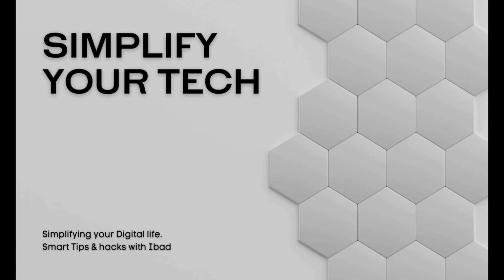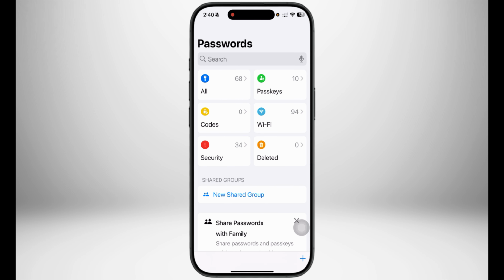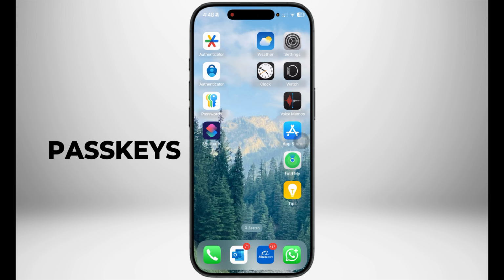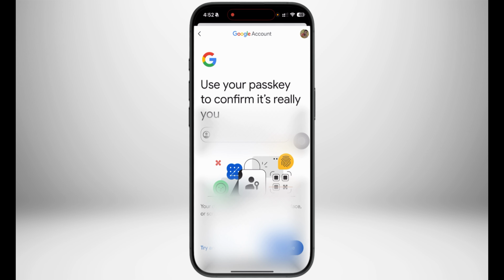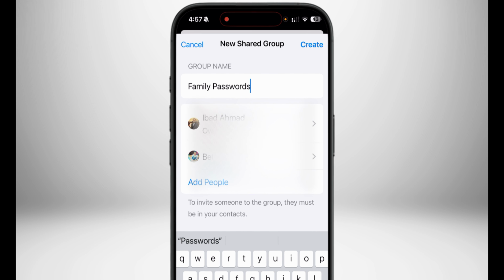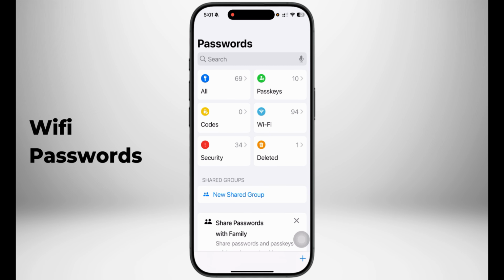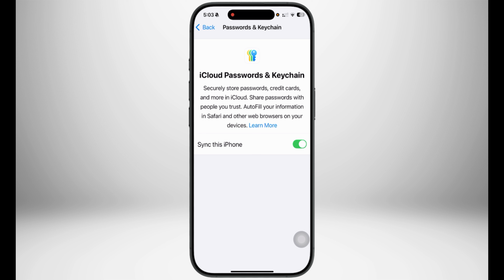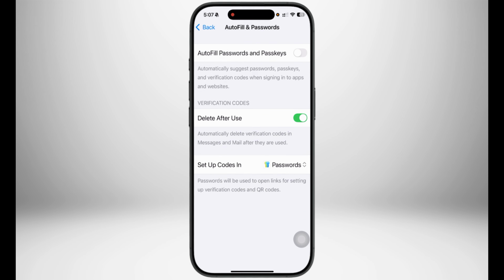Master iOS 18 Passwords App | Save, Share & Protect Passwords Easily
Welcome to Simplify your tech!
In this video, we dive deep into the brand-new Passwords App in iOS 18 – now a standalone app on your iPhone. Learn how to:

✅ Create, save & manage passwords
✅ Use Apple’s strong password suggestions
✅ Store Wi-Fi passwords & share via QR code
✅ Enable two-factor authentication (2FA)
✅ Use Passkeys for secure, passwordless login
✅ Sync across devices using iCloud
✅ Share passwords with family & friends
✅ Detect weak or leaked passwords
✅ AirDrop passwords and even ask Siri for help!

🎁 Plus: Bonus Tips to master password safety and organization.

🔐 Your digital safety starts here.